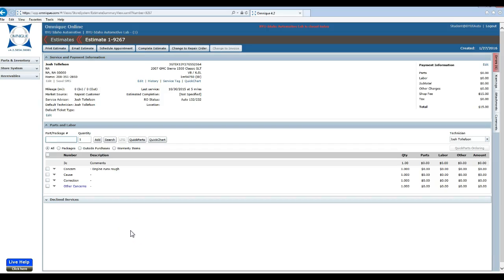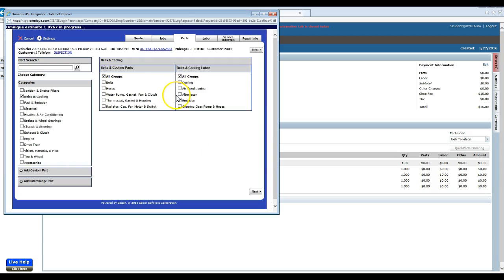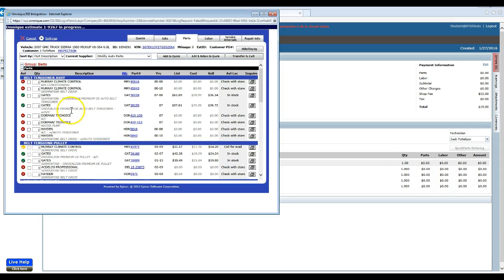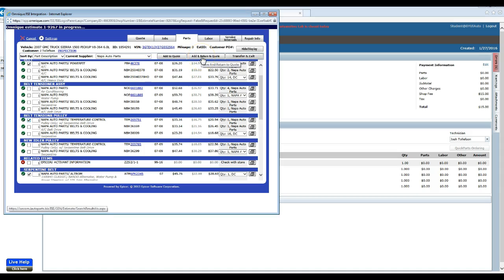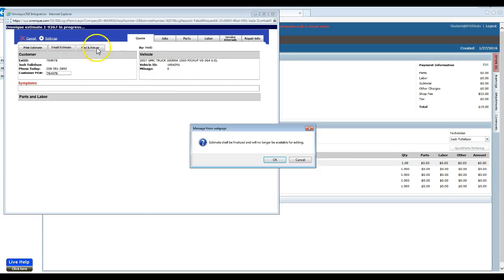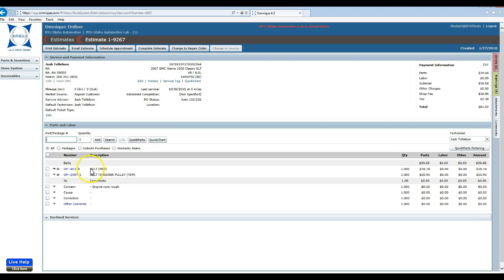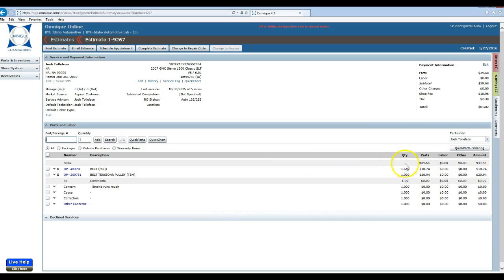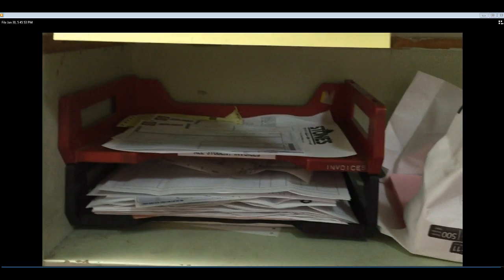Ordering Parts using quick parts